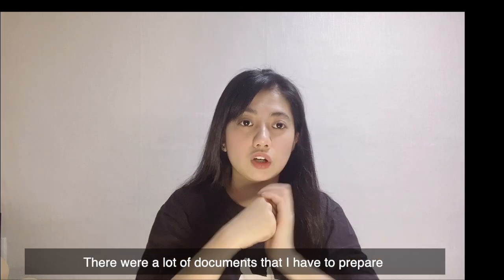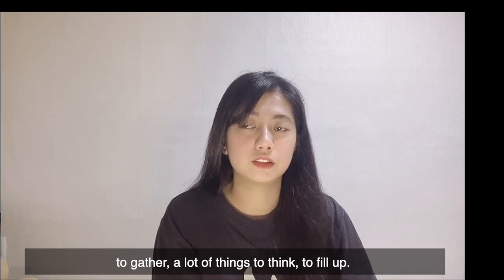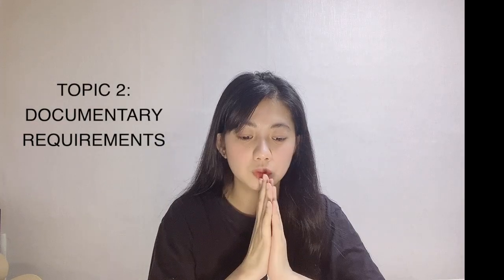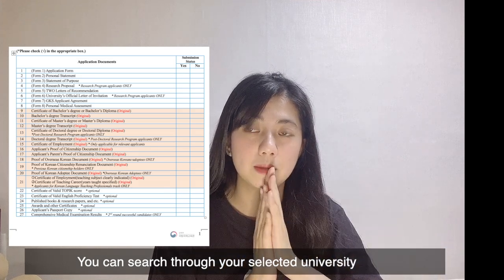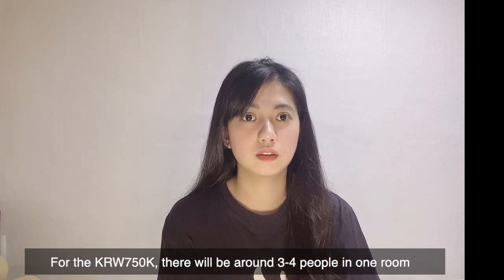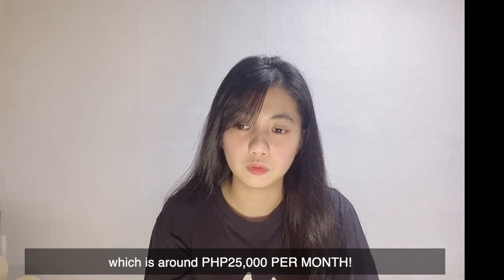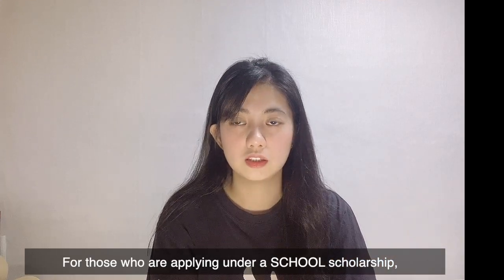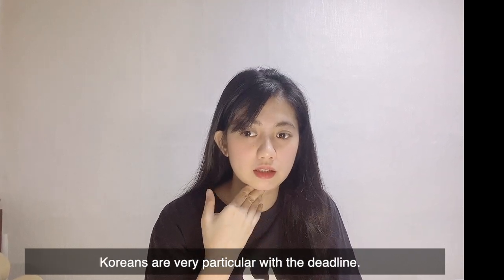How I Applied for Scholarship to study in South Korea: Application, Tuition, Expenses, Documents!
I am sharing my journey in applying for SCHOOL scholarship and getting into a Korean University.

CORRECTION ON THE PHP CONVERSION:

1. Tuition: PHP300,000
2. Housing: PHP37,500
3. Allowance: PHP100,000
4. Health Insurance: PHP 10,000

TOTAL EXPENSE: PHP 447,500